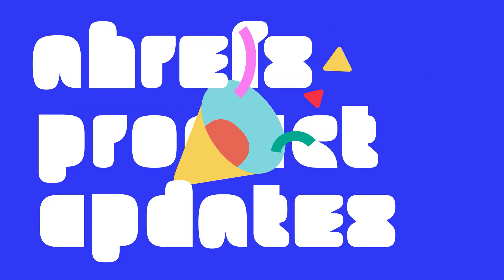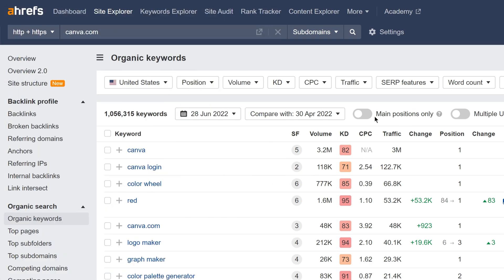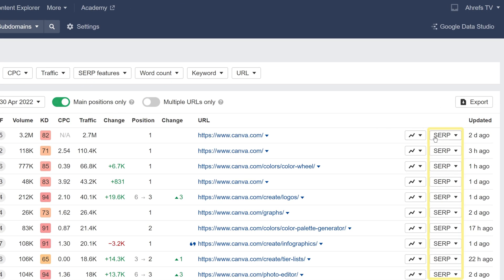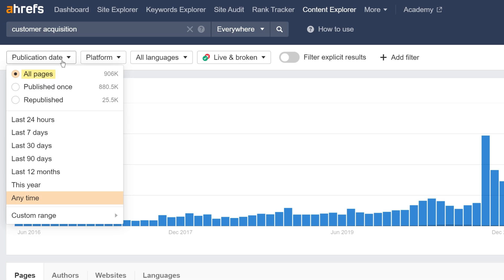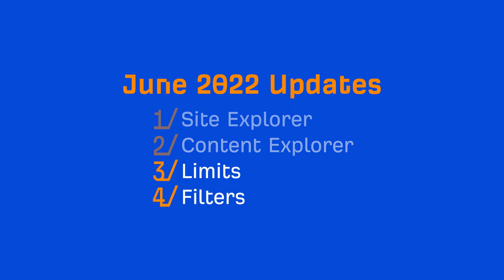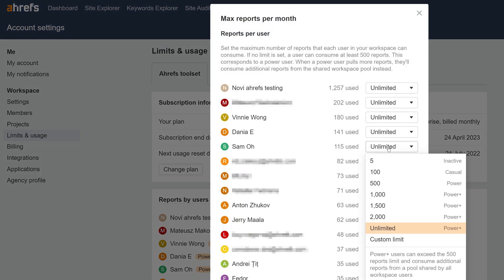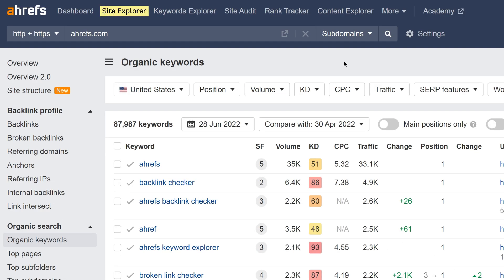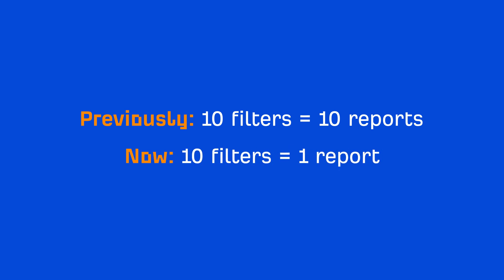Ahrefs' Rapid-fire Product Updates: June 2022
Here are all of Ahrefs’ updates over the month of June 2022.

Additional Resources

This month we have two tool updates, and two general updates for you.

Let’s start with Site Explorer.

There’s a new filter for Organic keywords report that removes ranking positions in Sitelinks, Top stories, Image packs, Tweets, and People also ask from your results.

Moving on to two updates in Content Explorer:

► We’ve combined three separate filters for page publication dates into one to improve user experience.
► We’ve grouped three filters for pages into one as well.

We’ve also released a new feature that allows workspace owners and admins set limits for reports consumption in Ahrefs.

And finally, you can now select all your filters before clicking on “Show results” to apply them all at one go in new reports across Site Explorer, Keywords Explorer and Content Explorer. With this change, you should be consuming less reports than before.